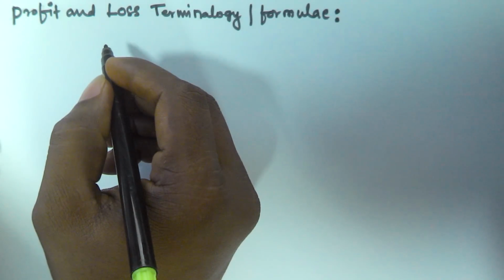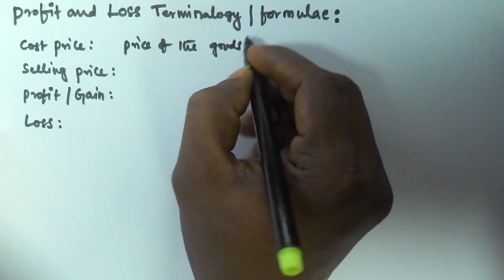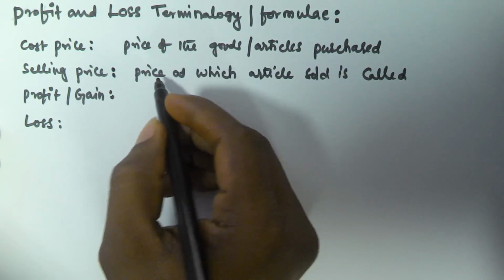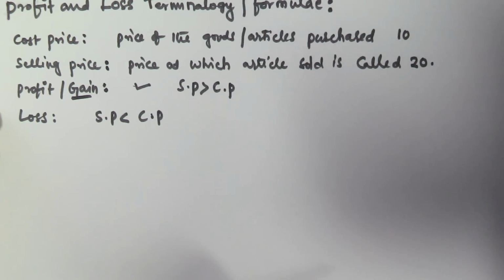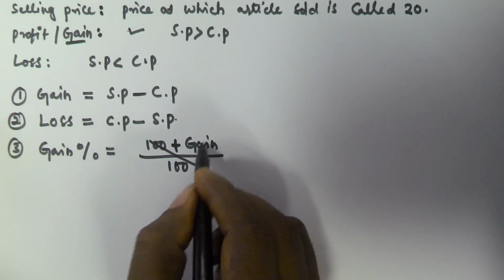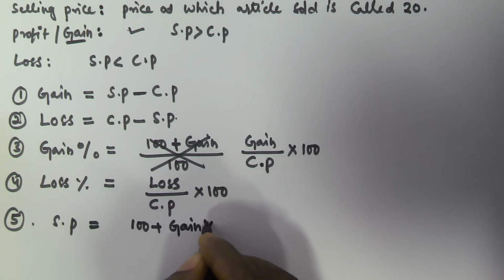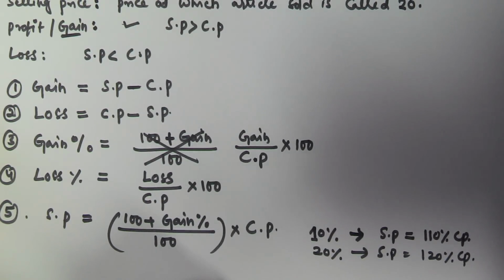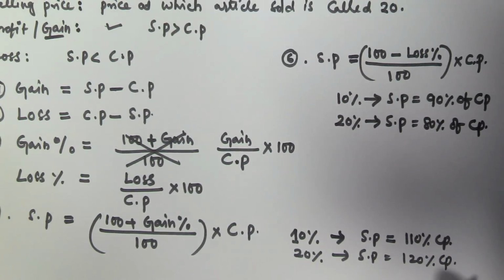Profit and Loss Concept and Tricks | Part 1